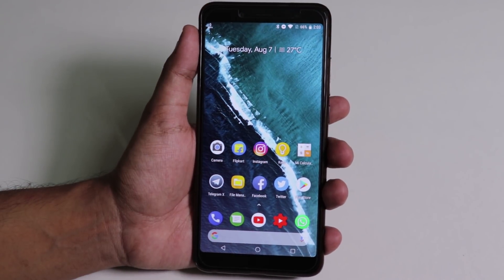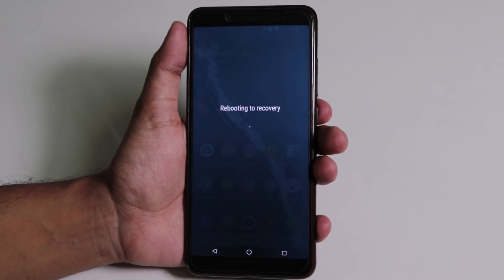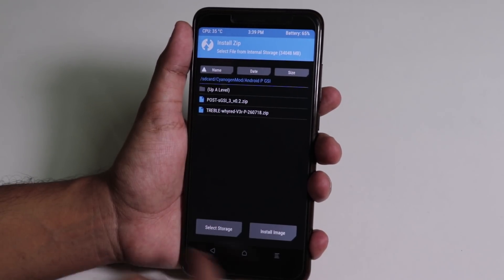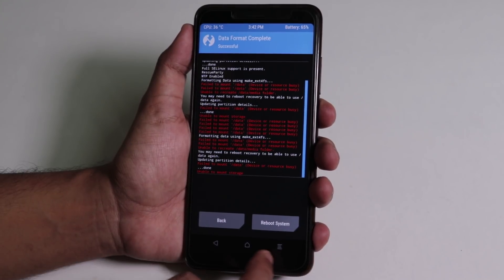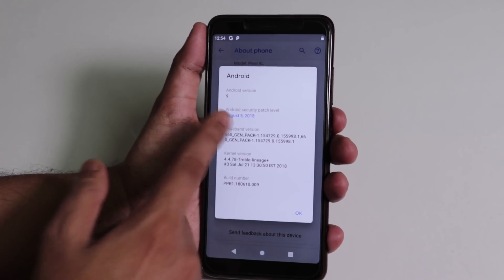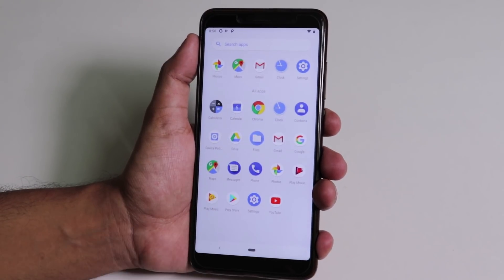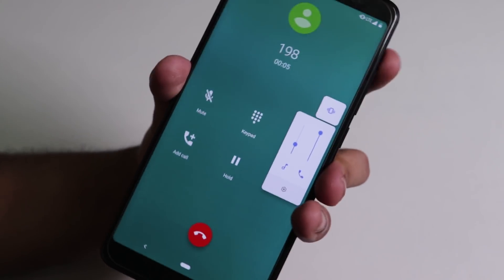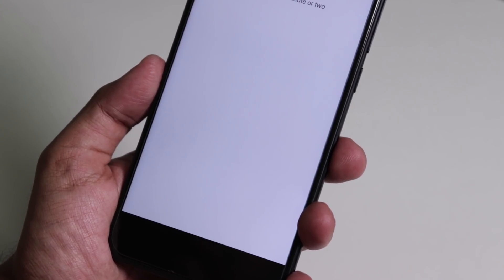Android Pie 9.0 GSI On Redmi Note 5 Pro || How To Install || It's Amazing 😍